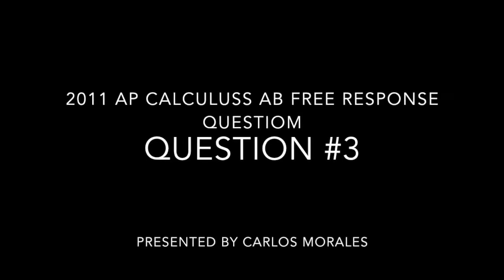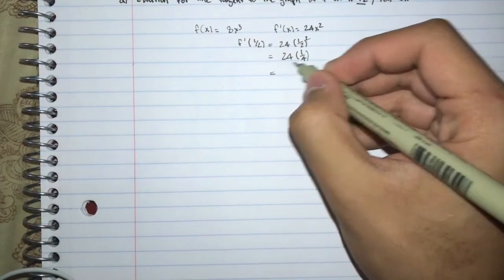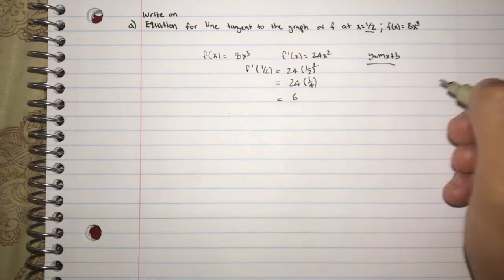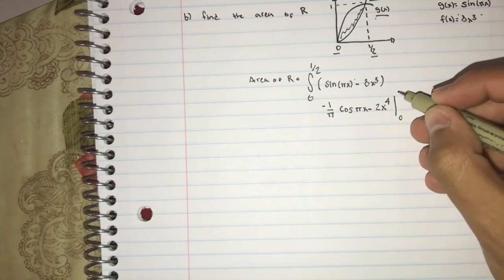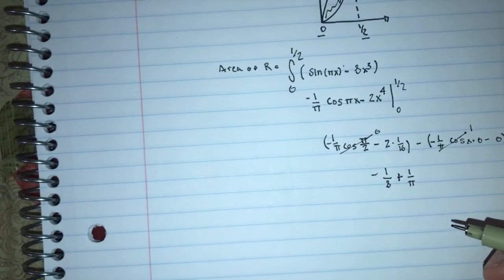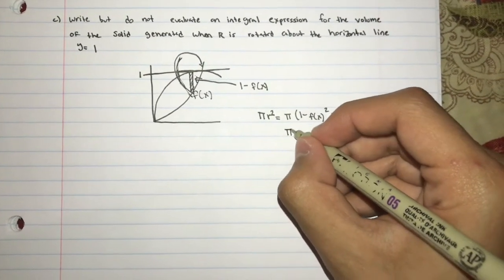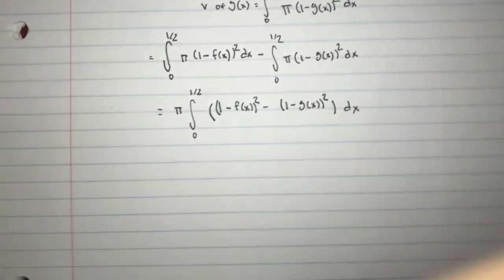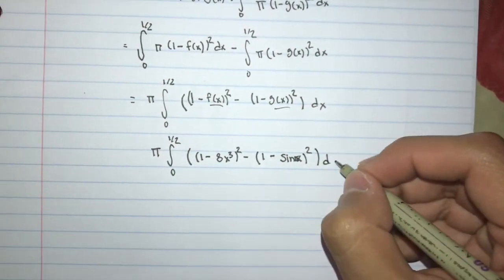2011 AP Calculus AB Free-Response Questions #3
AP Calculus AB Free-Response Question solution to question #3

Carlos Morales